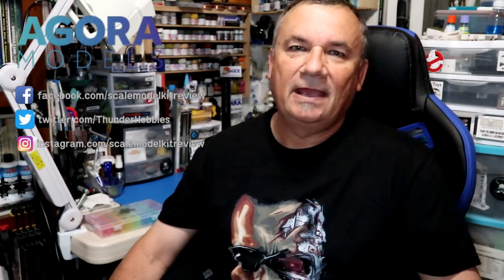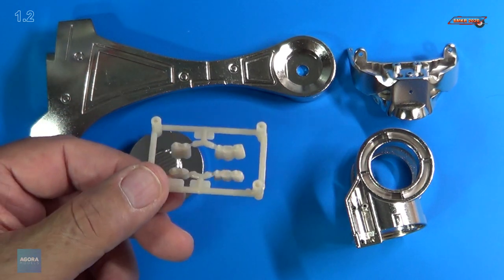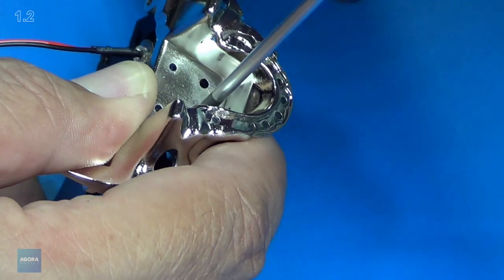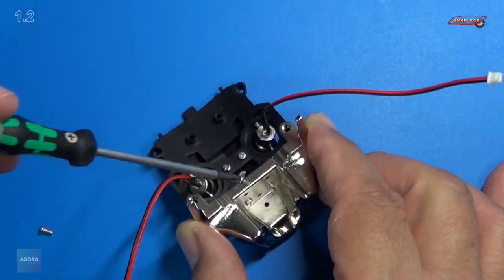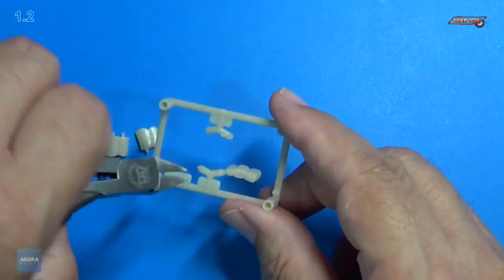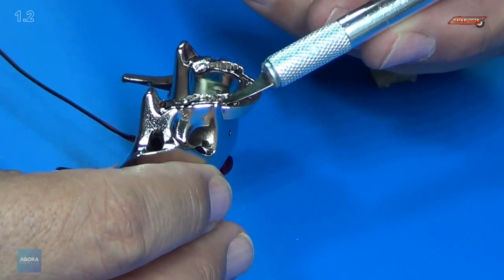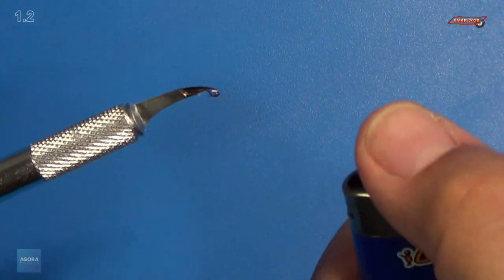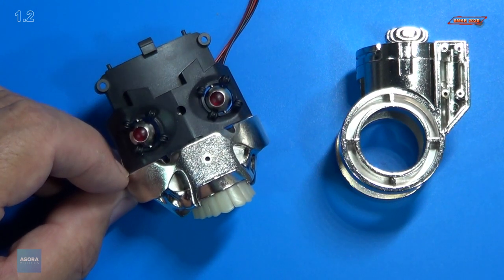Agora Models Build the T-800 Terminator Pack 1 Stage 2 - Teeth for the Upper Jaw & Right Arm Parts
Agora Models Build the T-800 Terminator Pack 1 Stage 2 - Teeth for the Upper Jaw, and Right Arm Parts
Height: 3’ 1” (95cm)
Weight: 13 lbs approx. (6 kg approx.)
Display Base: 16  x 16  inches (420mm x 420mm)
Material: High quality zinc alloy and ABS parts
Parts: This model has over 650 parts
Remote control: sounds, lights, movement

Scale Model Building from scale autos, military aircraft, armor, ships, figures, miniatures, gundam, science fiction and real space scale modeling. History you can model, Museums, Airshows and Model shows and swap meets with model kit reviews, full video builds and more, Star Wars, Star Trek, Battlestar Galactica.

Scale Model Kit Review, the fastest growing popular scale modeling channel dedicated to bring you scale model kit reviews, Plastic kits, Resin kits, Photo-Etch details, book reviews, decals and historical reference videos.  I live in the United States and I've been building and collecting scale models for over 40 years.